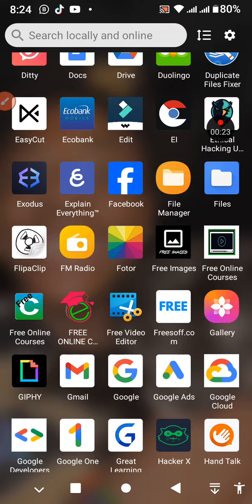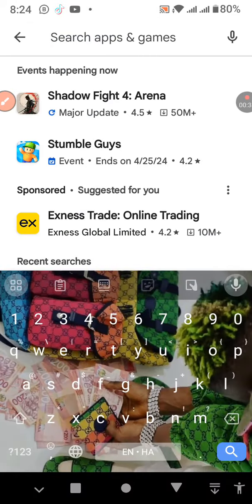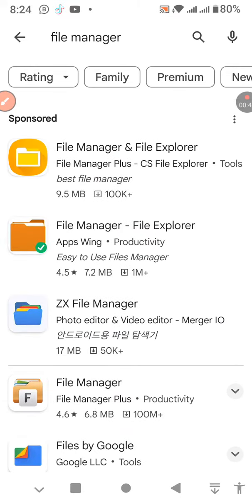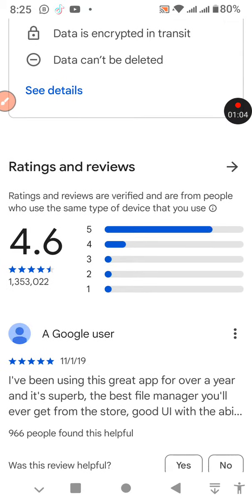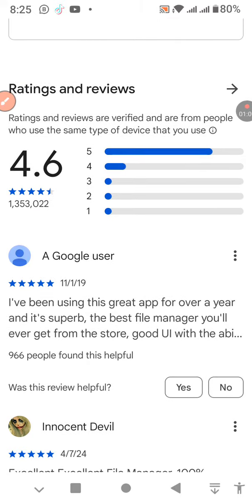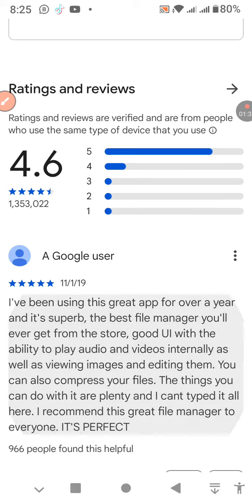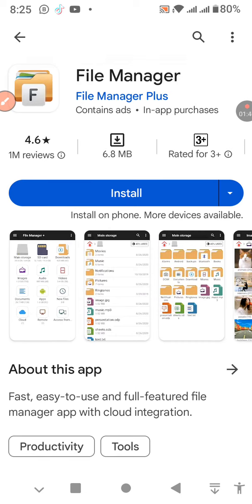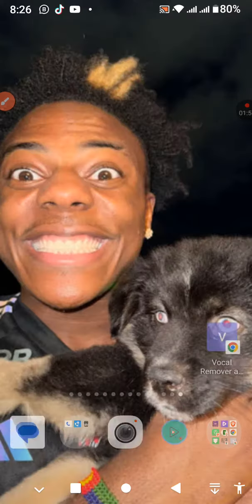how to fix can't use folder